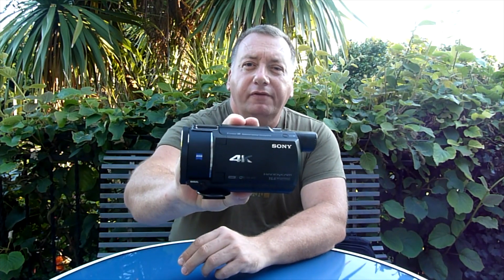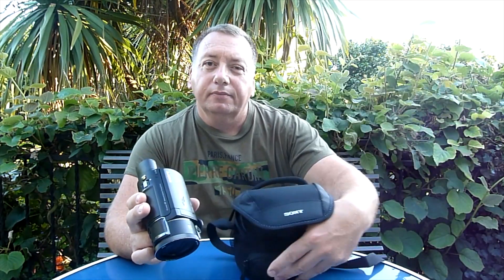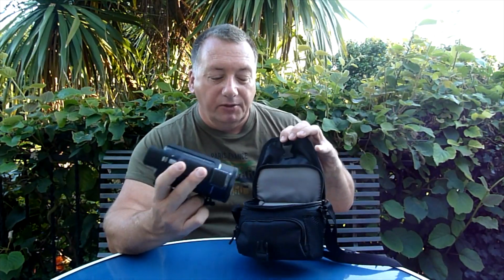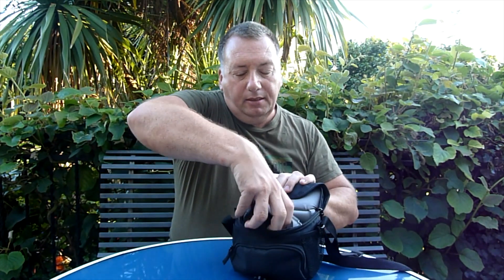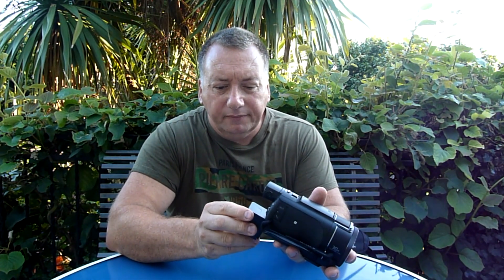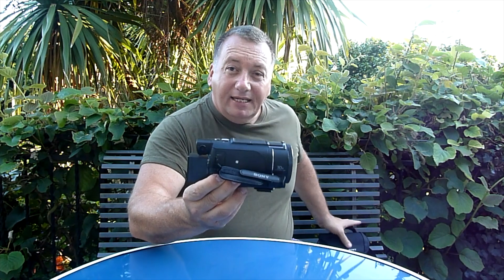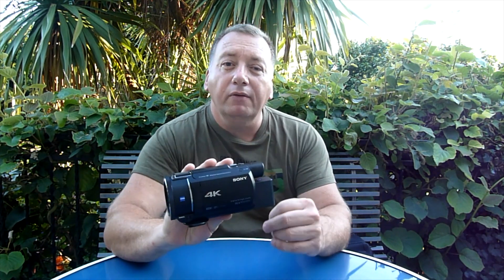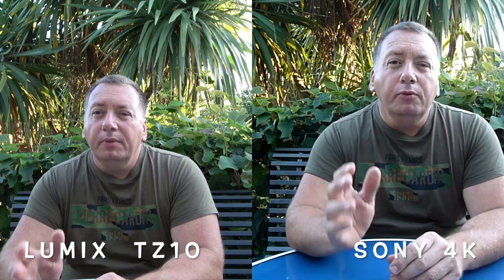Sony AX53 4k Camcorder ( Review and Unboxing ) 4K Camcorder Review 2021- Sony fdr AX53 4K Camcorder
We have recently bought a Sony AX53 4k camcorder, in this video, we review and do an unboxing of the Sony FDR AX53 4K camcorder ( 4K camcorder review for 2021).

The Sony AX53 4K camcorder is the starter model of Sony 4K camcorders and we purchased the camera on Amazon France at a price of 799 euros. In addition to buying the Sony AX53, I also bought a Sony memory stick plus a Sony camcorder case.

If you wish to have a look at the Sony fdr-ax53 4k ultra hd camcorder and the memory card here are the amazon links:

For the Sony 128GB memory card that I use with my 4k Camcorder

We bought the Sony memory stick because it was specifically designed to use with Sony 4k camcorders with its high speed plus at 128GB of memory was the largest memory card that I have purchased to date.

I hope you enjoyed this video entitled " Sony AX53 4k Camcorder Review and Unboxing - 4K Camcorder Review 2021"

Looking forward to making more 4K movies with the Sony AX53 very soon and we hope you see the difference.